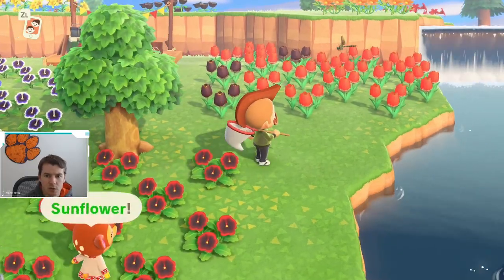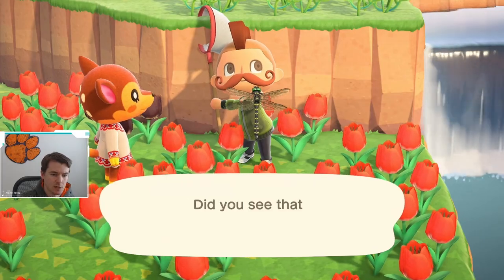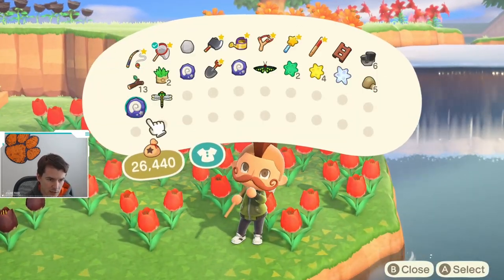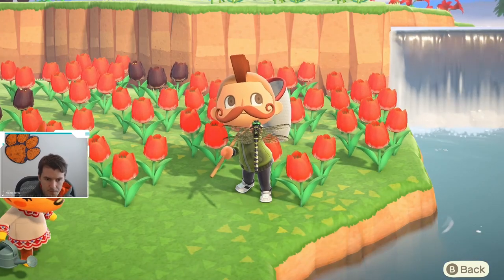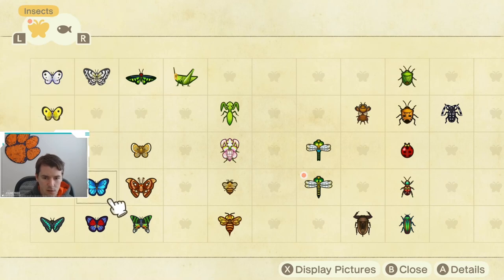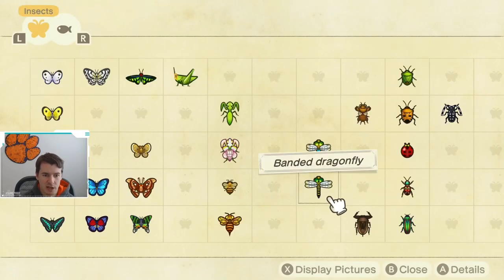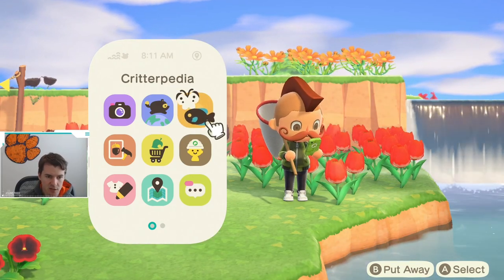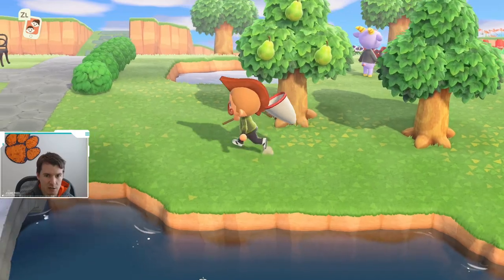How to Catch a Banded Dragonfly | Banded Dragonfly ACNH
I caught a Banded Dragonfly in Animal Crossing New Horizons and I am going to tell you how!

Follow KingRyRex!